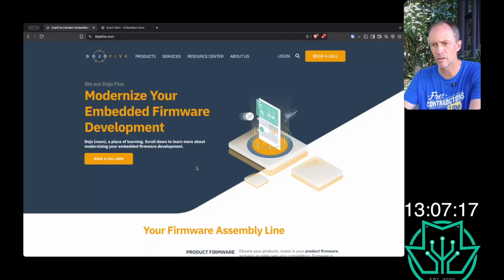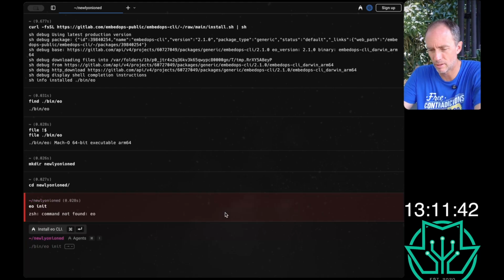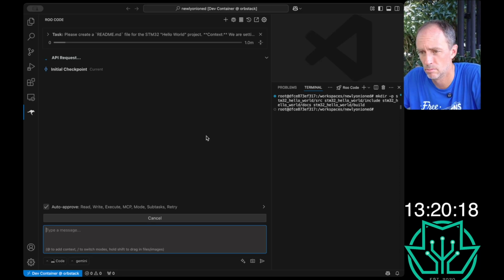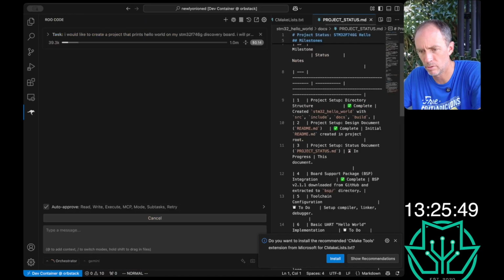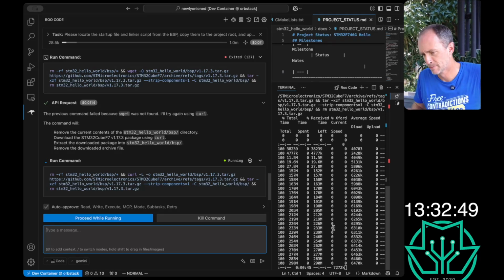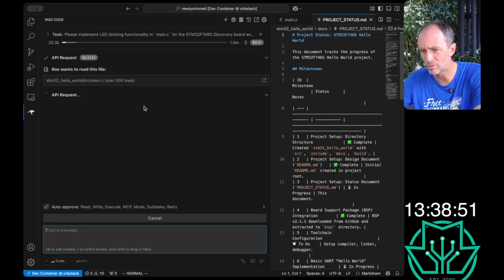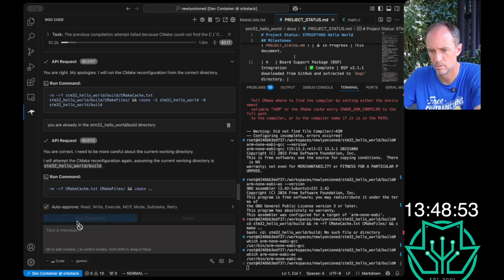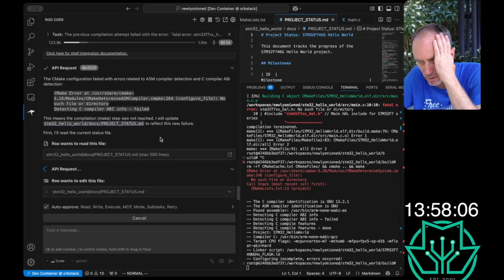Vibe Coding STM32 'Hello World' with Gemini + RooCode + DojoFive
Join me for a chill coding session where I explore the future of embedded development using AI agents! In this video, I'm experimenting with a powerful combination of AI tools to create a Hello World program for my STM32 microcontroller.

🤖 AI Tools Featured:
- Gemini - Google's powerful AI assistant
- RooCode - AI-powered coding companion
- DojoFive - Development workflow optimizer

🛠️ What You'll See:
- Real-time AI-assisted STM32 project creation
- Multi-agent collaboration in embedded development
- Project status tracking with auto-generated markdown documentation
- The ups, downs, and surprises of coding with AI

While the project isn't fully complete yet, the AI agents did an impressive job setting up the foundation and documenting the entire process. This is more about the journey than the destination - exploring how AI can enhance our embedded development workflow.

Perfect for developers curious about:
✅ AI-assisted embedded programming
✅ STM32 development workflows
✅ Multi-agent AI collaboration
✅ Modern development tools and processes

Note: This is an experimental/exploratory video showing real development in progress, not a polished tutorial.

What's your experience with AI coding tools? Drop a comment and let me know!